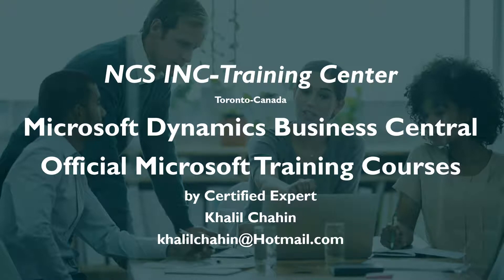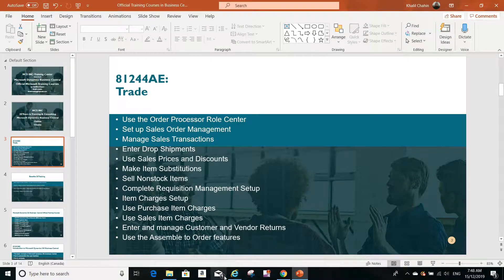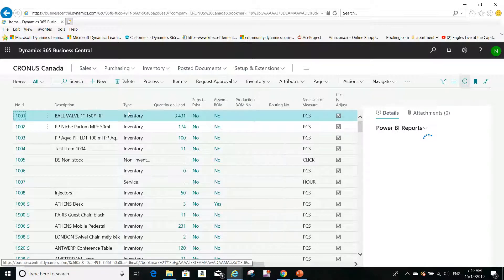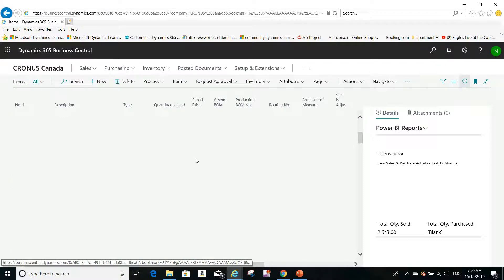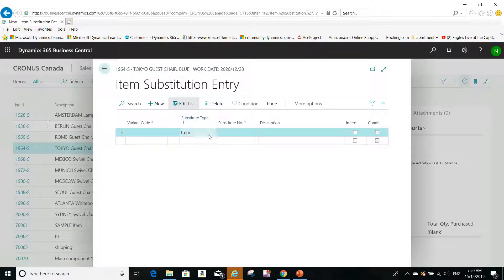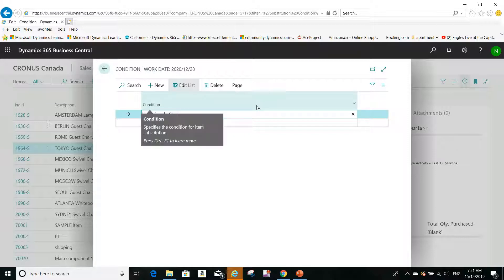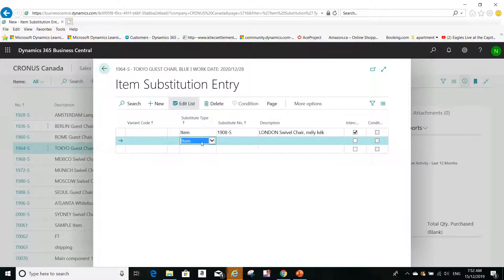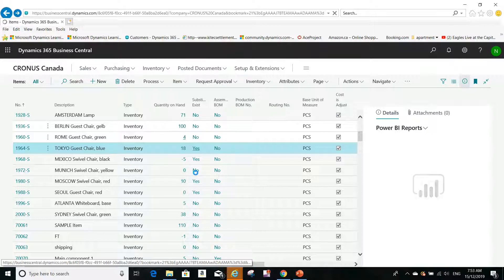Item Substitution in Business Central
official training for Microsoft dynamics business central